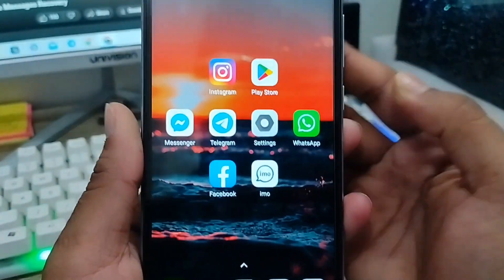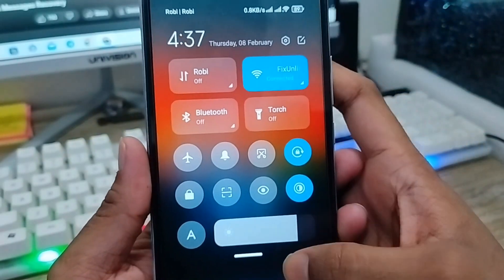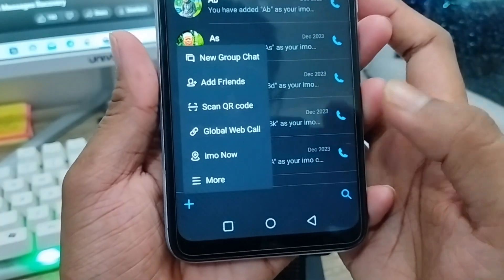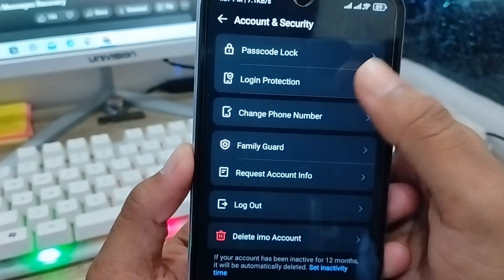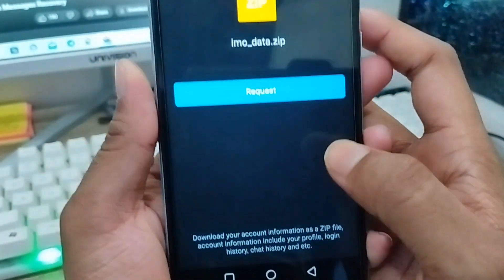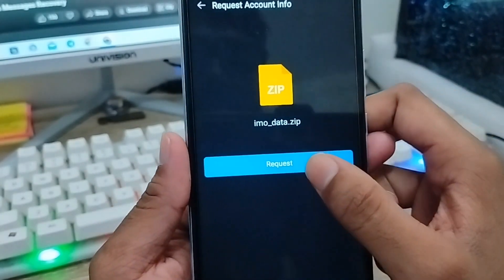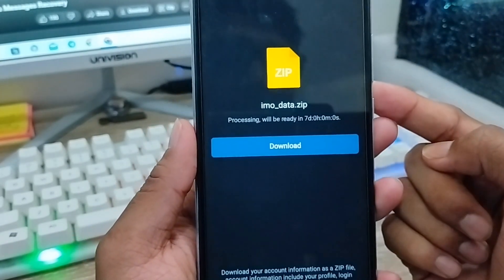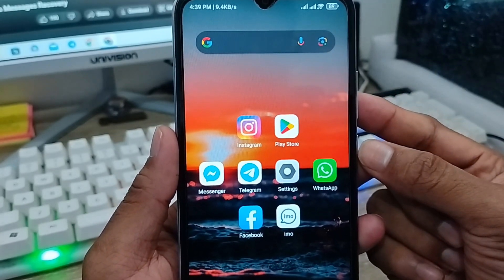How To Recover IMO Deleted Photo And Video On Android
Do you want to Recover your All IMO Deleted Photo And Video On your Android device? Or If you want to restore you all deleted IMO Data on your any smart phone. Then you should watch this full video to know how you can easily get back your all deleted IMO photo/video and chat history on your android.